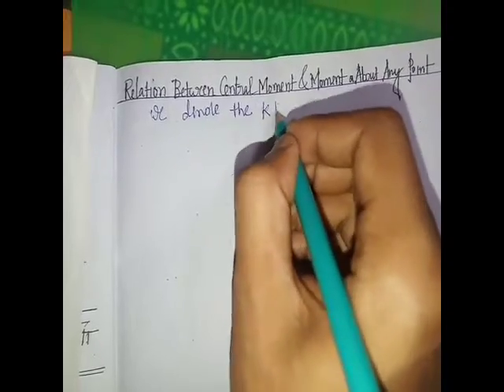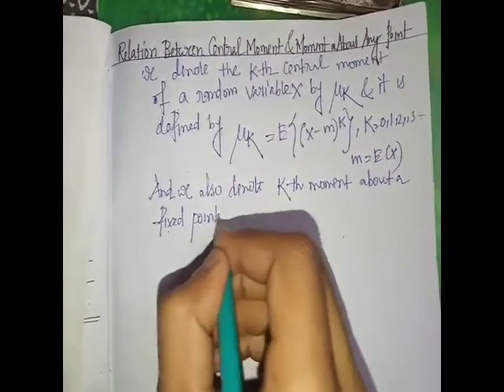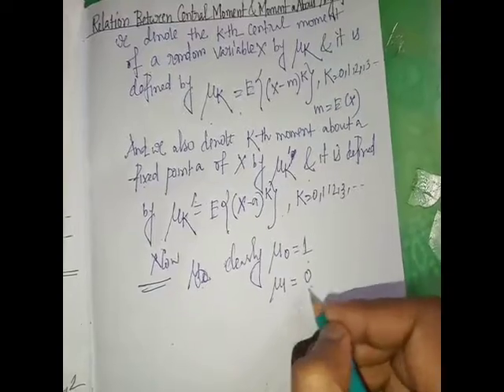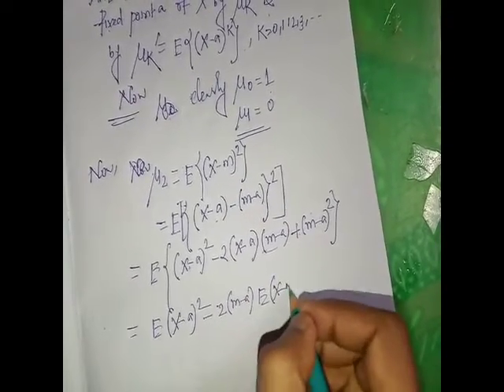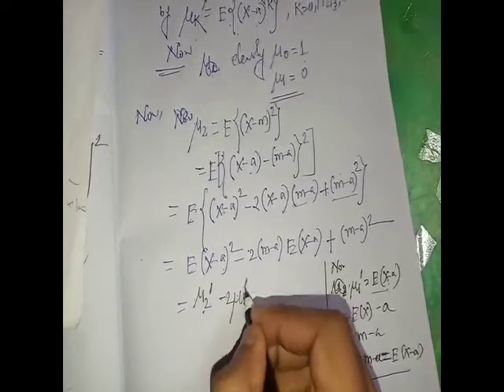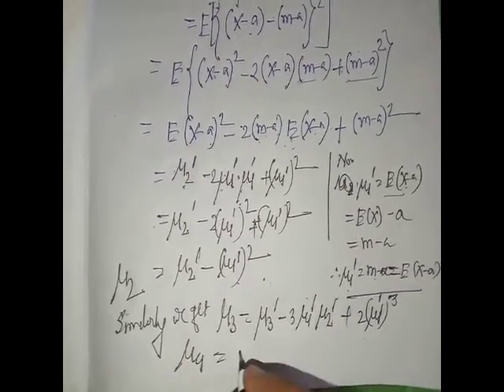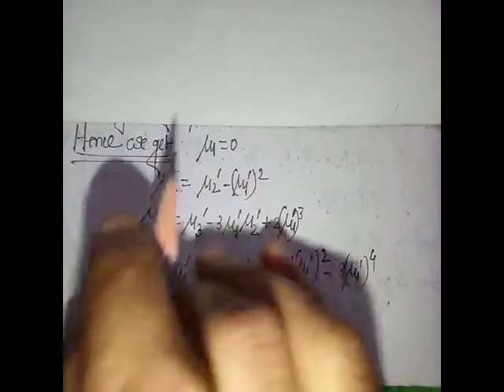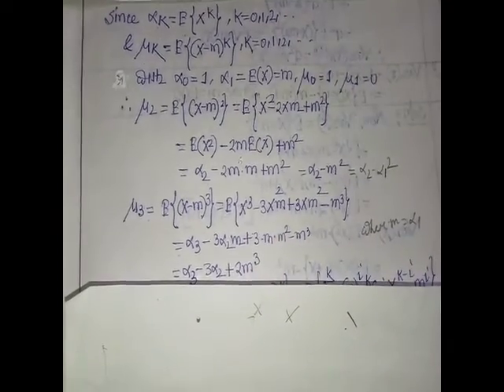Probability : Relation between Central moment and Moment about a fixed point.